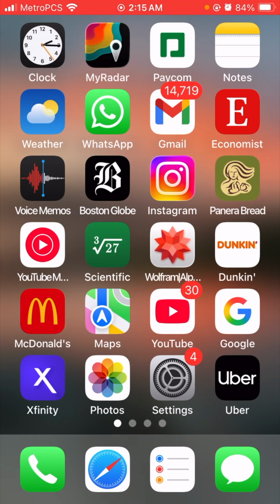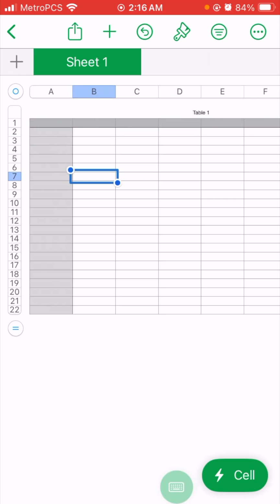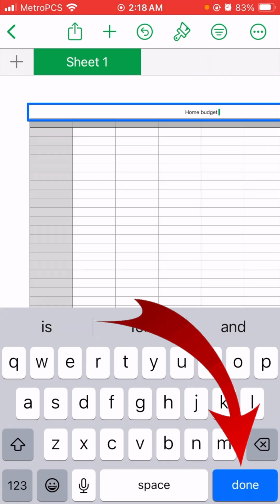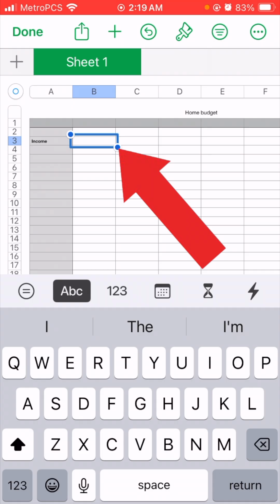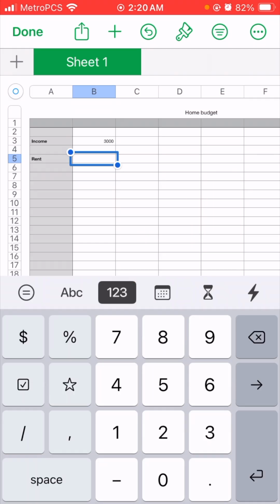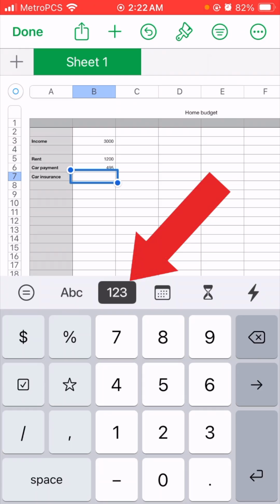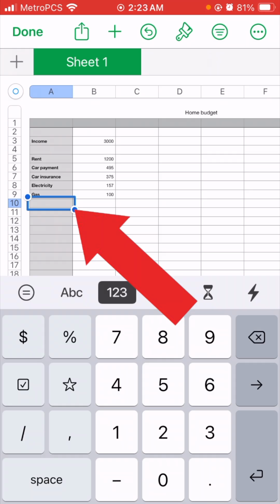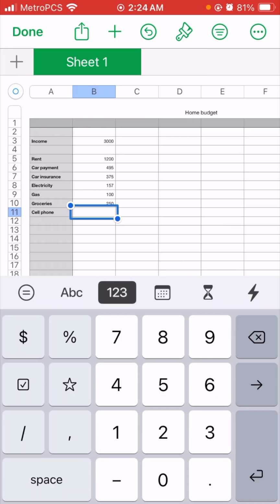How to make a home budget on your iPhone part 1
In this video I show you how to use the app numbers to make a home budget on your iPhone.  The numbers app is free and probably already installed on your iPhone.  I hope you enjoy this video.  I cut it in half because it was too big for YouTube.
-Dave the tech guy